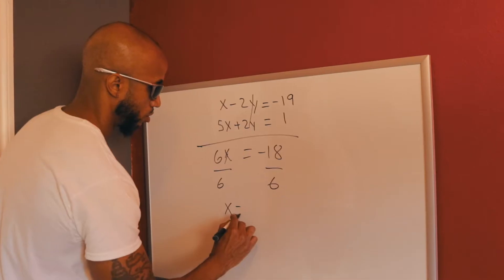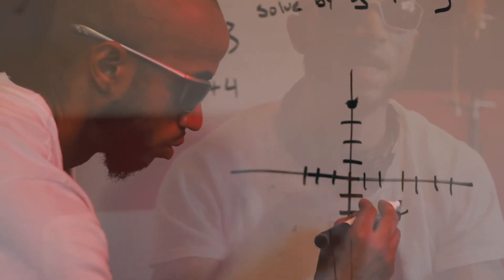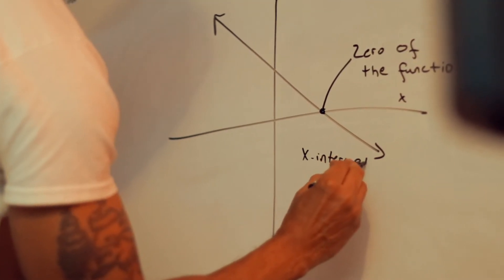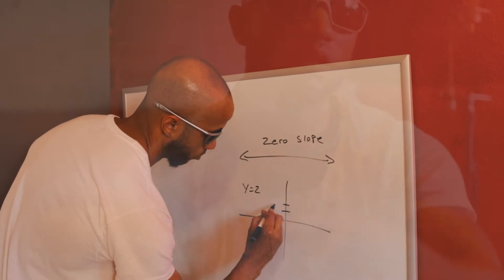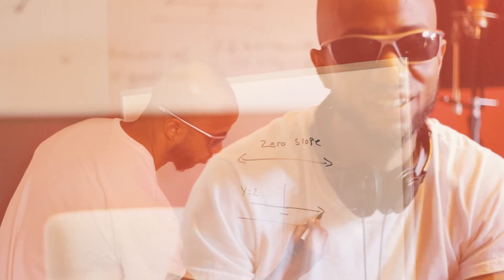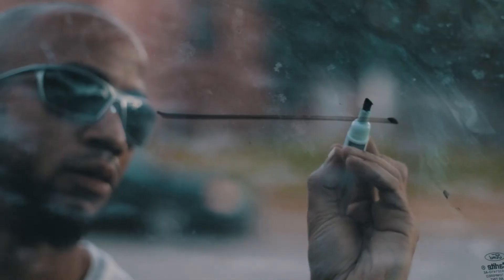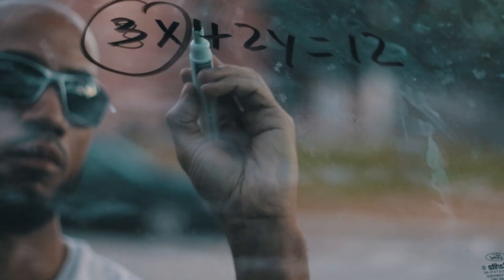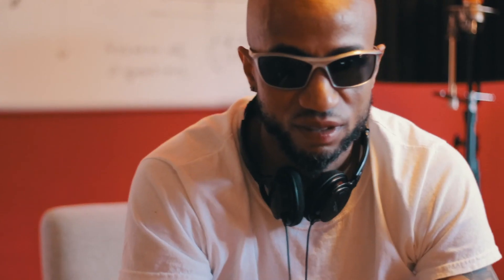MC SQUARED - El Maestro (official video)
Algebra teacher raps. Mc Squared - El Maestro
-when i was young I didn’t get math
-n i would worry I wouldn’t pass
-please dont call on me
- i know they’d laugh
-now that im older this class a blast

-maybe its jus undefined
-like slope of a vertical line
-but mommy my teacher turn rapper
-u mean that that rapper is your teacher?
-but i was jus spitting bout functions
-didnt know they’d ask for an album
-didn’t know algebra wow them
-didn’t squared woulda wow them
-but i could write a system of equations
-thats means we talkn more than 1 equation
-lookn for the point if intersection
-the intersection is the solution

-n i dont wana be a zero
-x intercept be the zero
-horizontal slope is zero
-quiero escuela
-yo soy el maestro